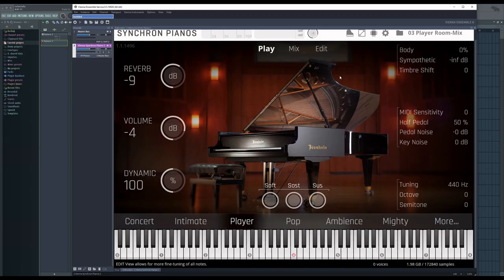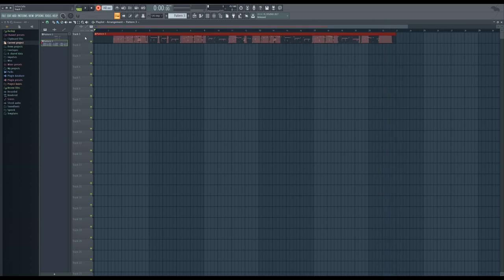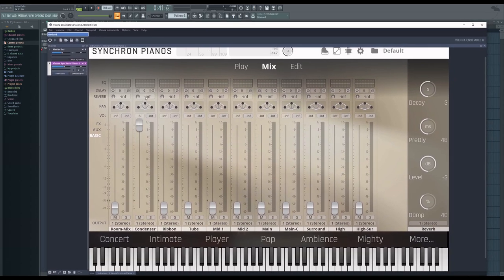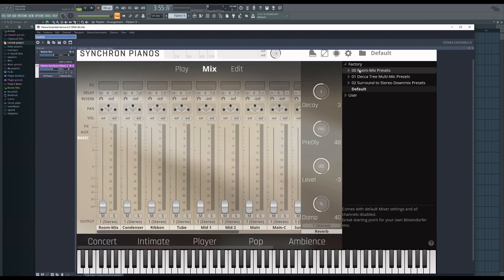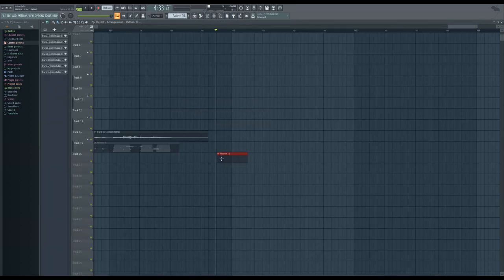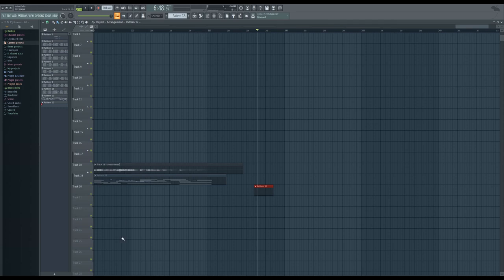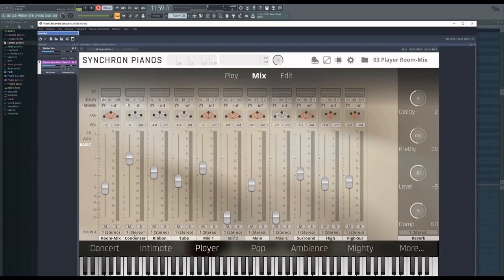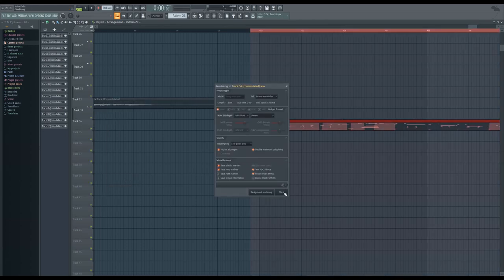VSL Bösendorfer Imperial & Steinway D-274 MICROPHONES: Full or Standard?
In this video I basically show "lexicon style" different kinds of microphones of the VSL Synchron Bösendorfer Imperial and Steinway D-274 on their own, and also compare the Standard Player Preset with added room sound. By this you should be able to decide, if the standard library is enough or if the full library makes sense for you. At least I hope it helps in this decision. Also I demonstrate the default sound, which equals ALL microphones at the same time for the ultimate room sound.

I will use the following abbreviations:
C - Chopin Mazurka Op.7/1
Ba - Bach BWV 904
Bo - Bösendorfer Imperial
S - Steinway
Mic - Microphone

You can read the abbreviations as
CBo  ===  " Chopin on the Bösendorfer , [...] "

or

BaS  ===  " Bach on the Steinway , [...] "

The timestamps

0:00 Introduction
4:22 CBo, All mics
6:32 CBo, Condenser mic
7:56 CBo, Ribbon mic
9:16 CBo, Tube mic
10:48 CBo, Mid1 mic
12:30 CBo, Surround mic
15:10 CBo, Player Position Standard
16:39 CBo, Player Position Full (i.e. with added room mics)
19:42 BaS, All mics
22:27 BaS, Condenser mic
23:52 BaS, Ribbon mic
24:53 BaS, Tube mic
25:55 BaS, Surround mic
27:36 CS, Ribbon mic
28:27 CS, all microphones,
29:24 CS, Player Standard
29:58 CS, Added mics to Player Standard
31:03 S Debussy Prelude 1

The idea is not necessarily that you watch everything, but to jump right to the sound which you are interested in hearing. I used the freeware OpenShot, a program which I think personally hates me. Anyways, at least I could get some kind of amateurish video together lol.
My opinion is that the upgrade is, due to the fairly high price, something where you really have to think about if it is worth for you, especially if you are "only" a piano player. I mean in orchestral context etc. it's clear that it will be the full. But for me personally it is worth to have the full library even only as piano player. I noticed this fact when I used the player position and added the room mics in just for fun. I just felt more immersed while playing. Also the question is, do you REALLY want the best sound or just "quite good sound and feel". For quite good there are also other libraries out there which are cheaper and not so versatile. For "quite good" the standard is also enough. Of course everybody has to try it out on their own.. I hope this video helps in determining what is useful for you! Of course, needless to say, the libraries are really very very good. I would not be surprised at all if a good mix down recording would be not distinguished from an actual real live recording by the average piano player.

I play every video myself via Digital Piano, VST Plugins and lot of work.
Headphones: Beyerdynamic T1
DP: Kawai CA98
DAW: Fl Studio 20
Plugins: List is too long. Ask in comments if interested.
Score finding process: Downloading a LOT on several websites found over the years and try&error.

Donation is appreciated and possible here (I immediately get the money)